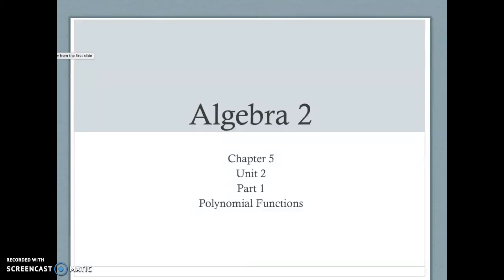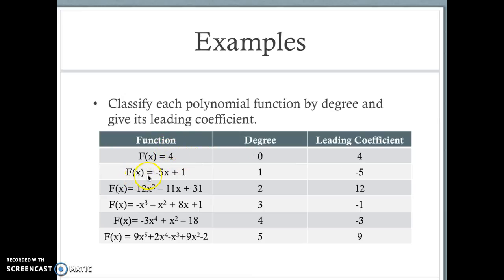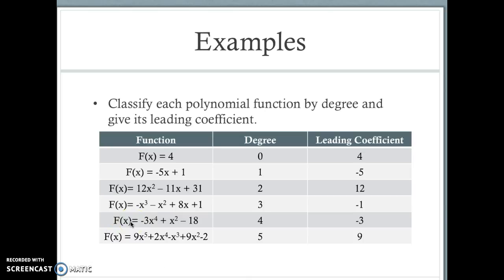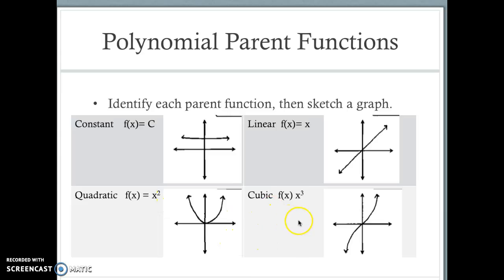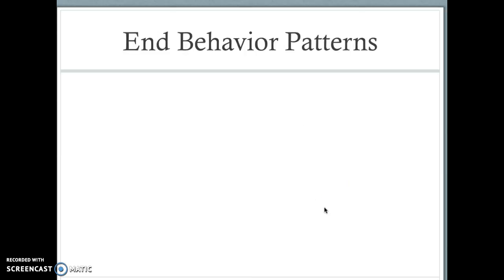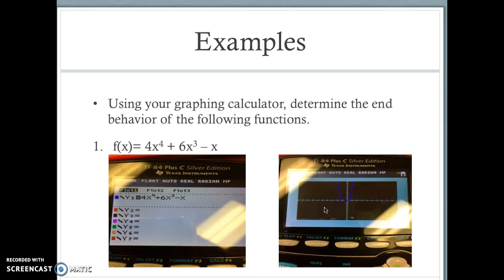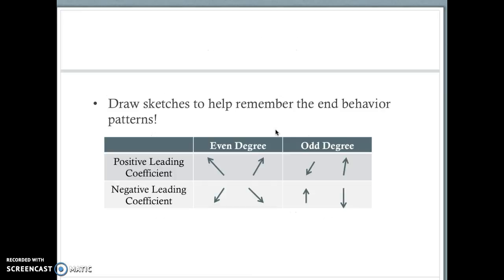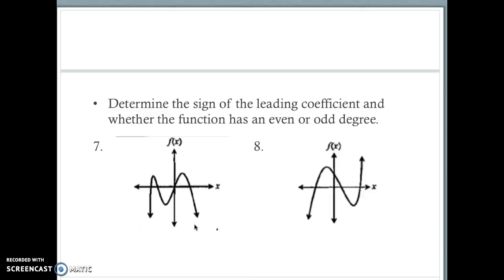Algebra 2 Chapter 5 Unit 2 part 1